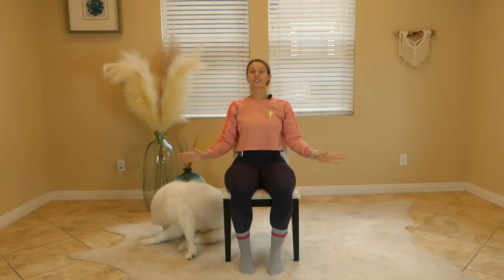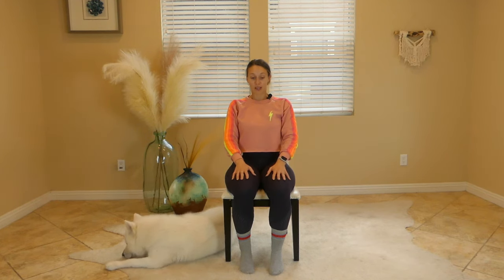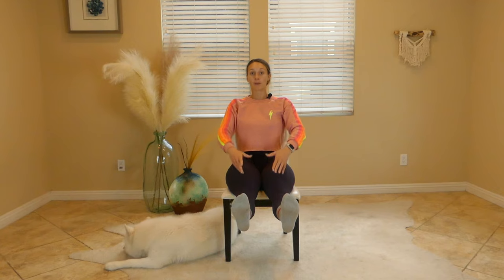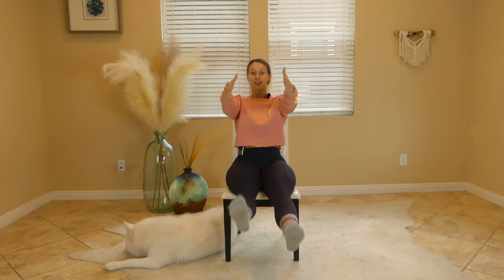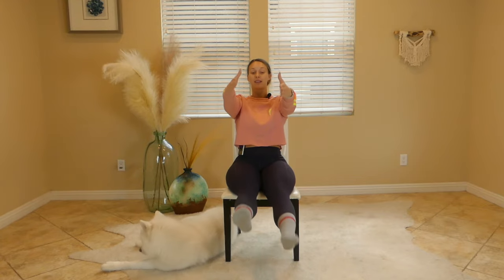Chair Yoga for Core Strength - for seniors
Stay fit as you age with this Chair Yoga for Core Strength class. You can expect seated exercises to strengthen and stabilize your core while also working on the mind and body connection. This entire 5-minute yoga class can be done from your chair and is excellent for Seniors or anyone with limited mobility that wants an impactful yet straightforward workout!

Add this quick Chair yoga practice to another class or do it on your own for a fast and efficient strength workout!

Happy Moving!!!